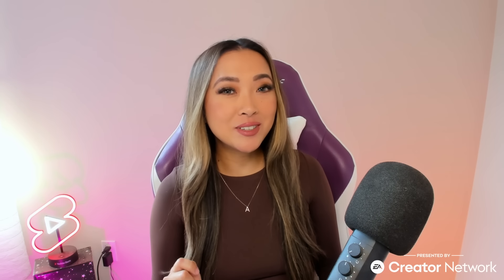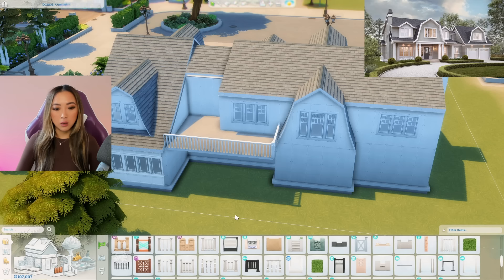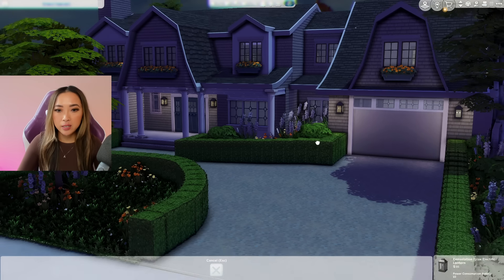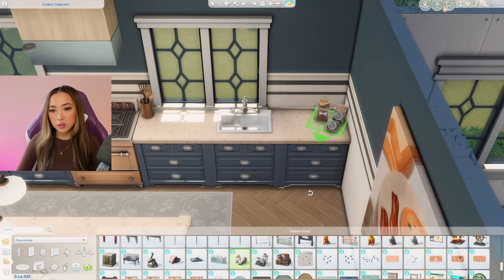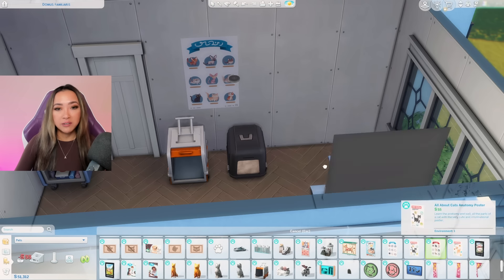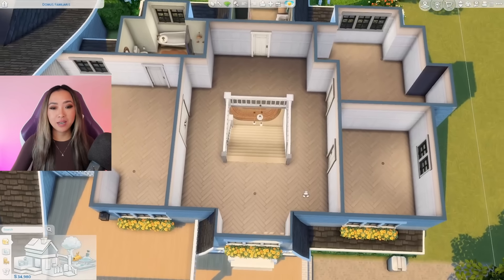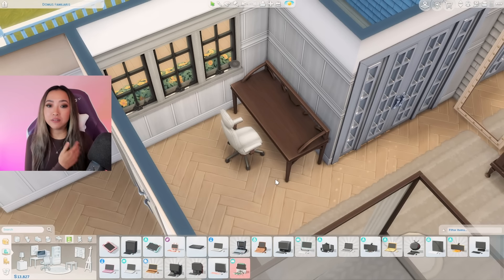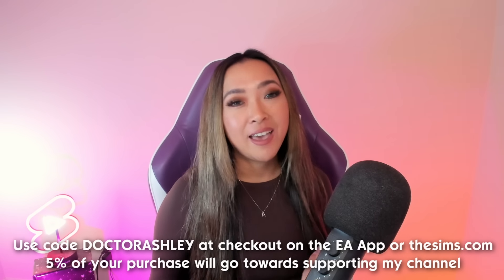building a house for every career using REAL LIFE salaries in Sims 4: Career build series ep 3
building a house for a veterinarian in the sims 4 using a realistic real life salary of $123,688! ps. i'm an EA Partner so some packs are gifted to me!

Another episode of our new career build series! I'm attempting to build a house for every single career in the Sims 4 BUT the budget for each house will be the real life annual salary of that career! I hope you enjoy this style of video and please let me know what career I should do next!

Simstagram: @DoctorAshley
EA ID: @Doctor_Ashley

I was in a Sims reality show!

♡ My Face!
 » Urban Decay Face Bond Foundation (17 Medium Warm)
 » Benefit Hoola Bronzer
 » Benefit Gimme Brow + Volumizing Pencil (3.5)
 » Urban Decay Big Bush Brow Gel (Brown Sugar)
 » Morphe Eyeshadow Palette (Always Golden 9A)
 » IT Cosmetics Superhero Waterproof Mascara
 » Maybelline Super Stay Matte Ink Liquid Lipstick (130 Self Starter)
 » OLENS Complex 3con Gray

I'm Doctor Ashley and I make Sims 4 speed build, live build and game play videos with face cam on my channel! Thank you for stopping by!

Time codes:
0:00 - Intro
1:50 - Exterior
10:33  - Floorplan
12:17 - Kitchen
14:08 - Dining Room
15:31 - Living Room
17:34 - Vet Office
18:53 - Powder room
19:21 - Pet Area
20:37 - Home Gym
21:41 - Upstairs Bathrooms
22:58 - Kids Bedrooms
26:06 - Primary Bedroom
27:52 - Upgrades!
30:35 - Tour & Outro